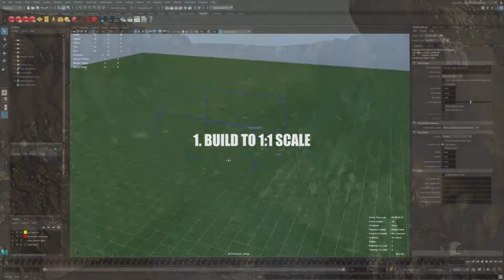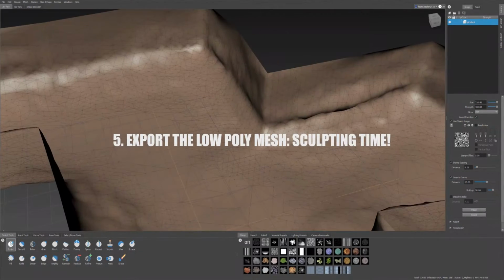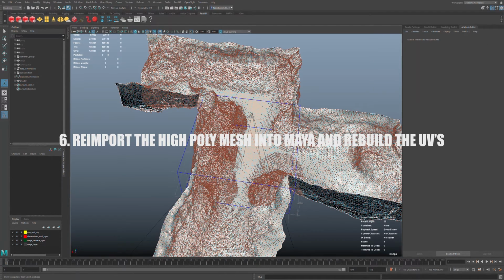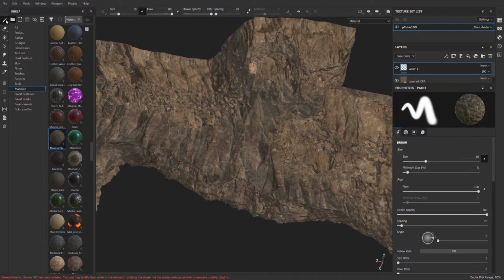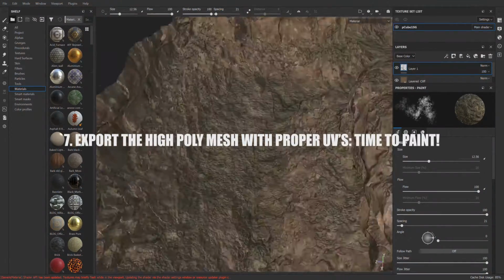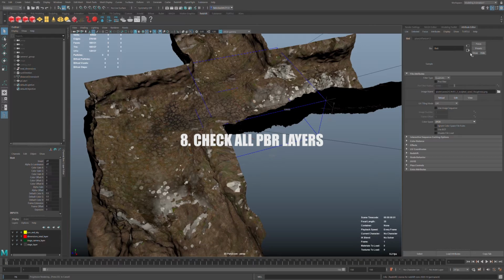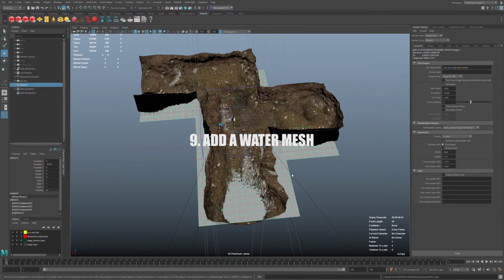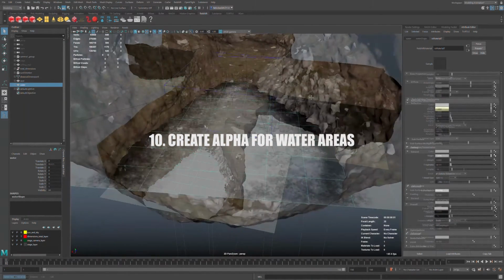Workflow demonstration - Environment for game level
A walk-through of my workflow for creating an environment element for a top-down third-person game.